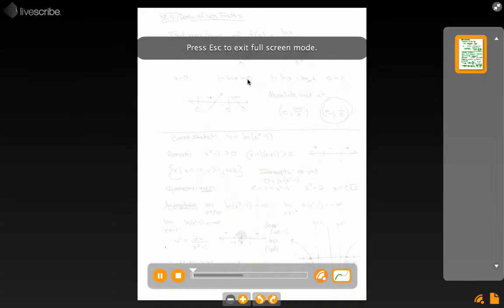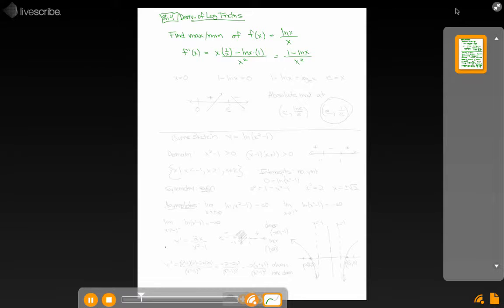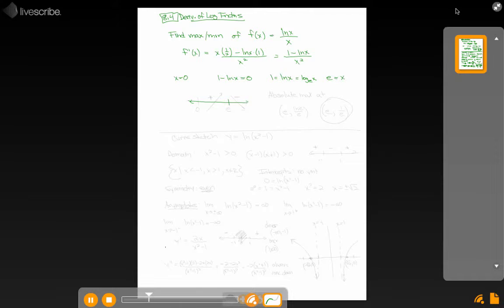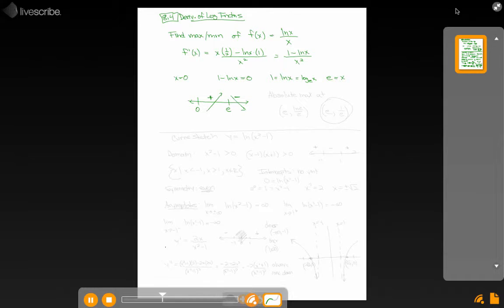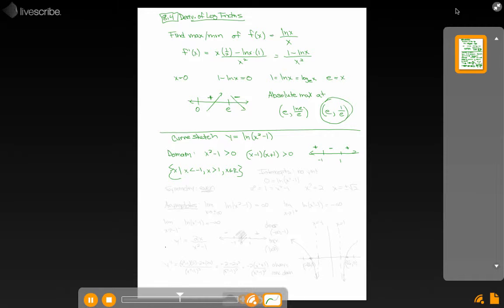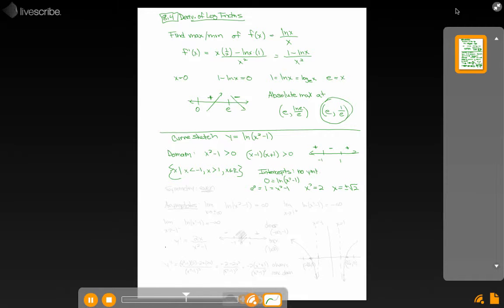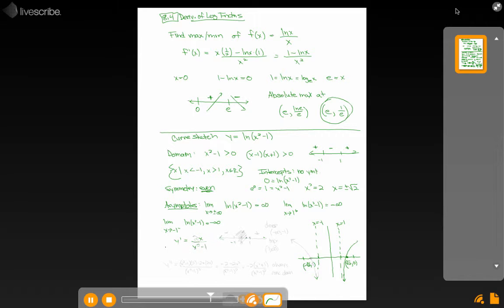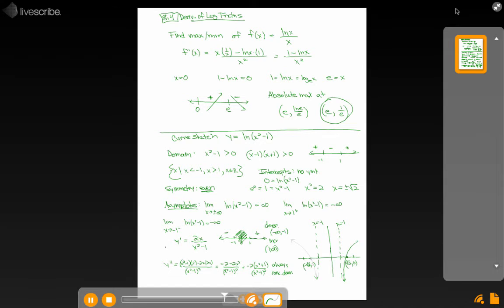Chapter 8 Lesson 4 Example 4 Math 31